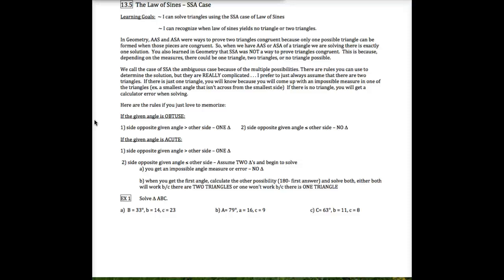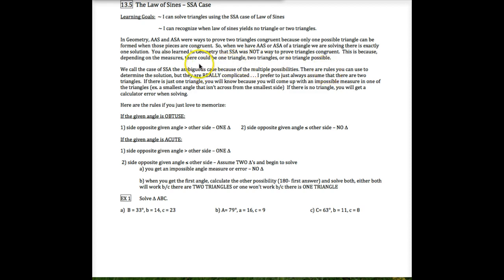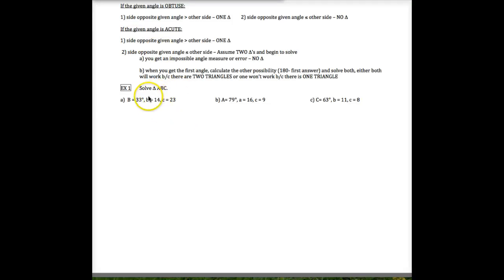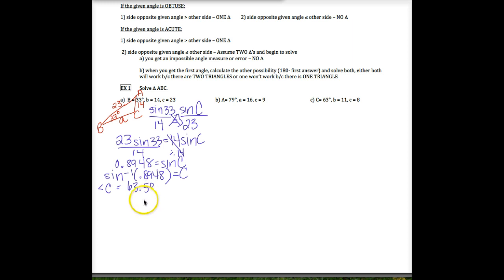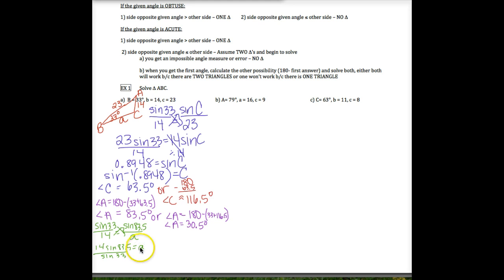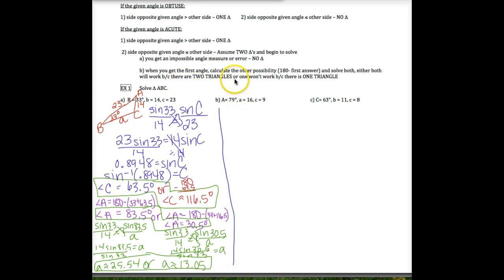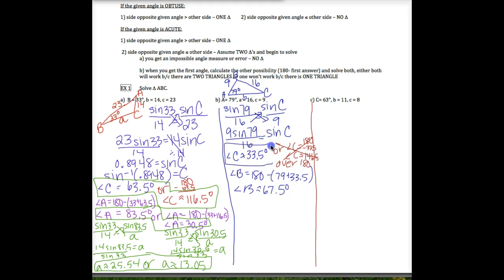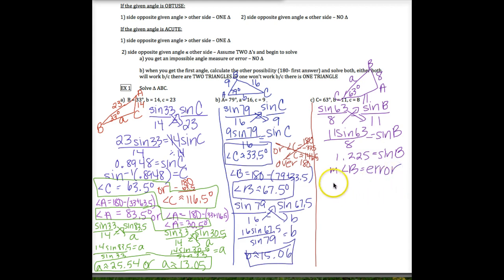13.5: Law of Sines-SSA case